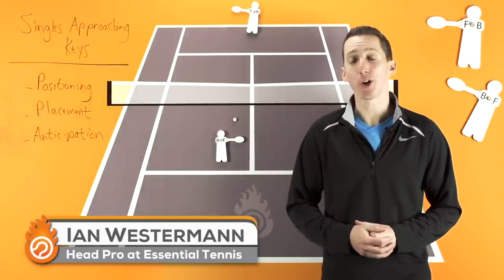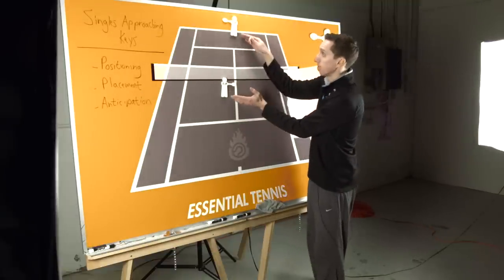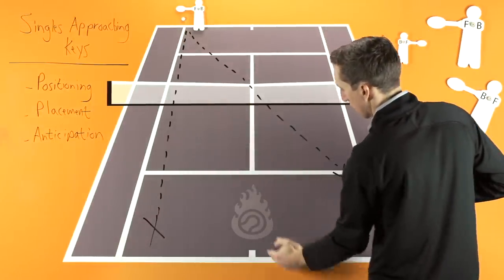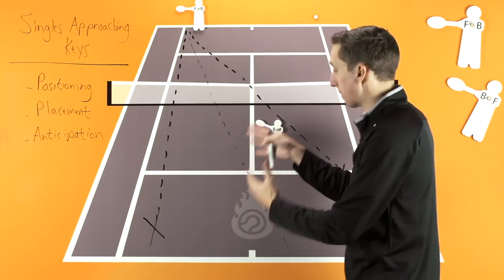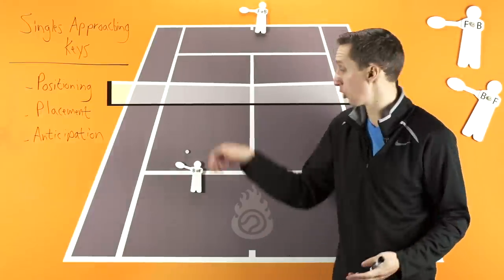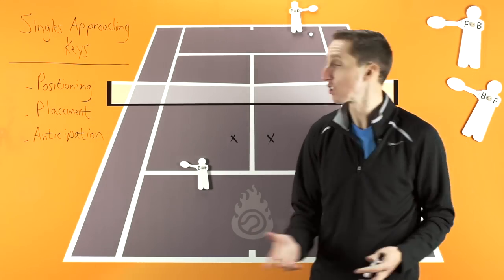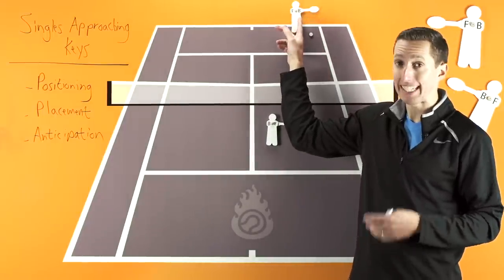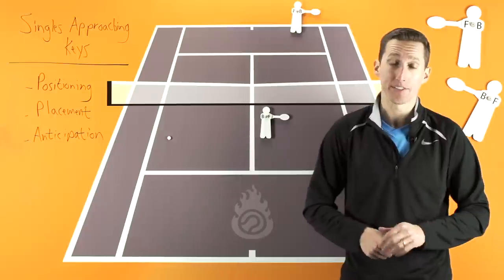Singles Approaching Keys